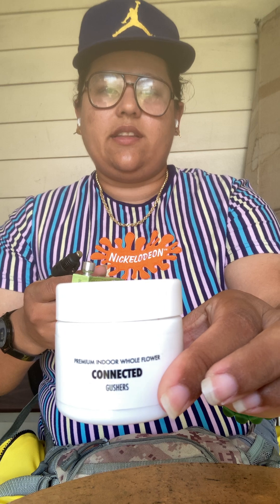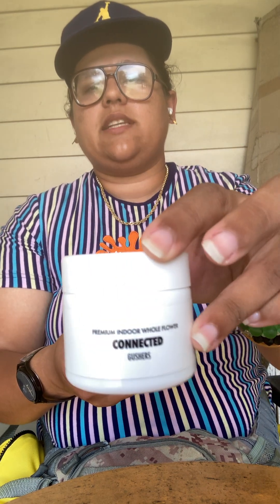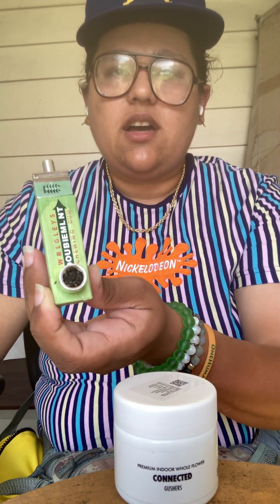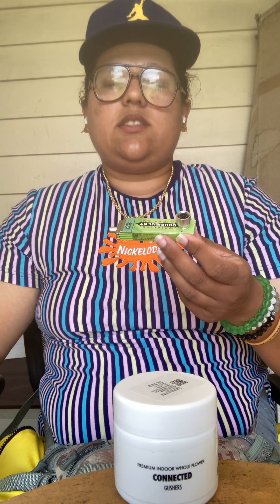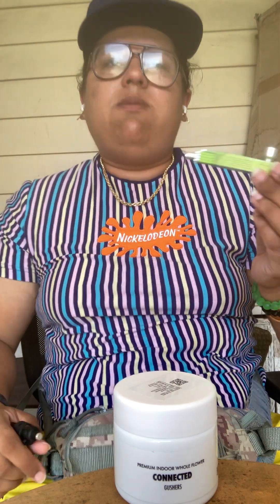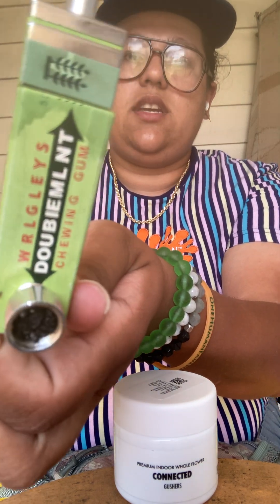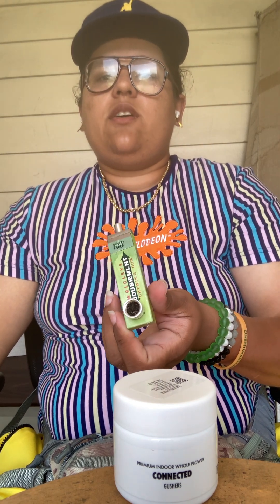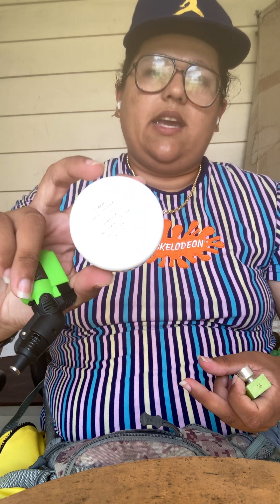Gushers Connected from Trulieve